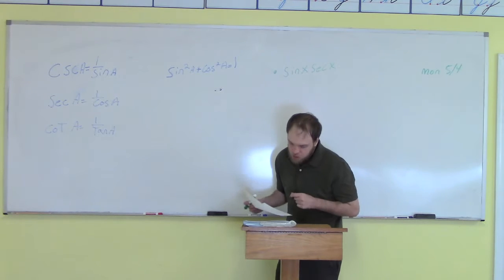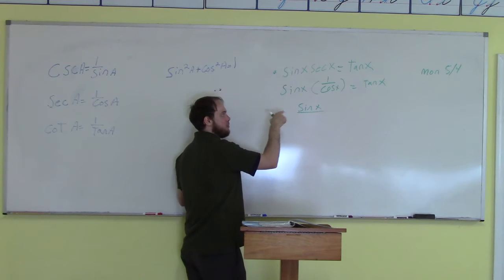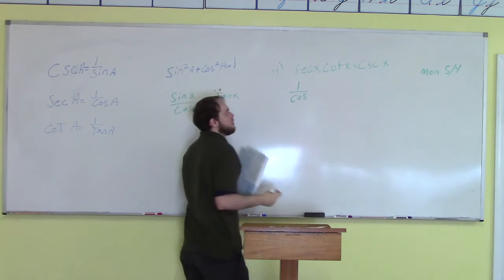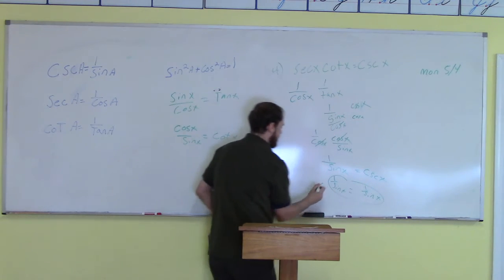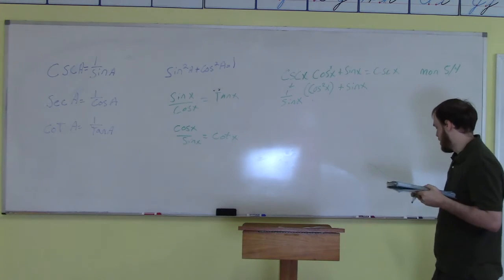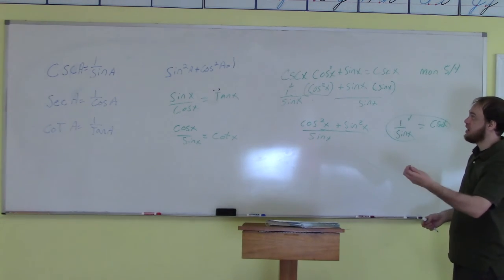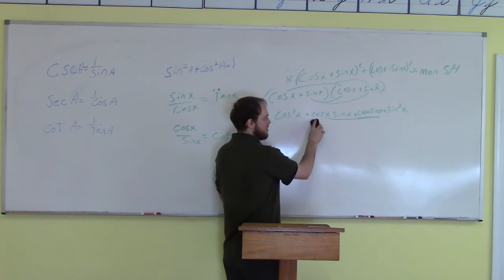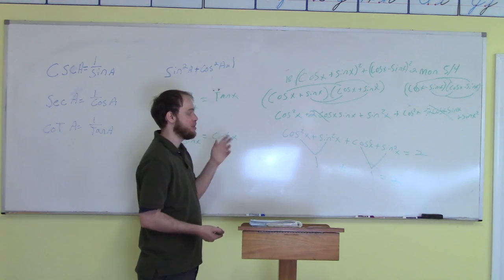HS geometry 05 04